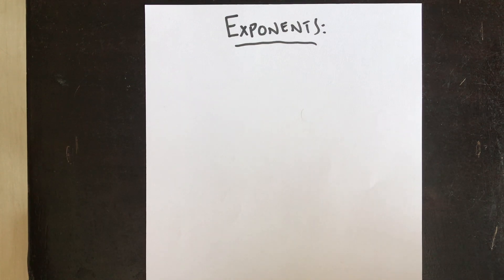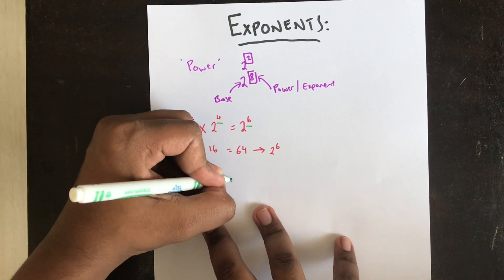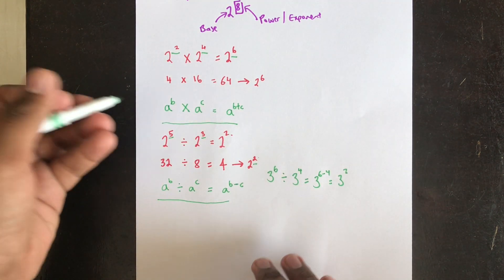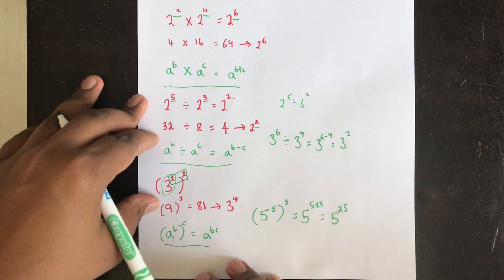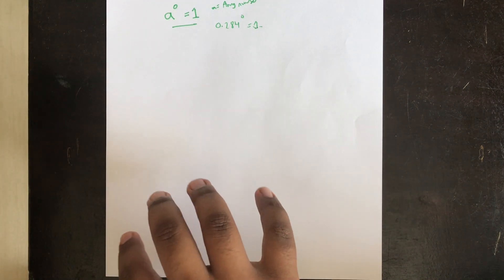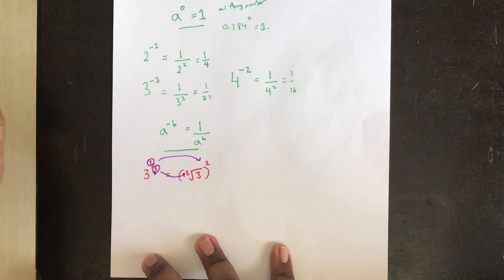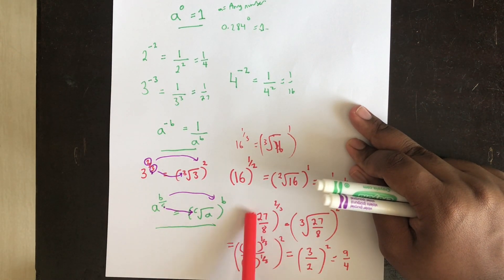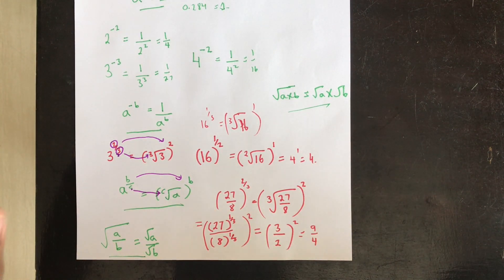Exponents Introduction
Today we look at Exponents. If you have any questions, please send an email to:

Happy Learning!